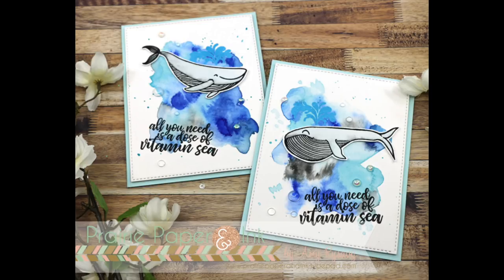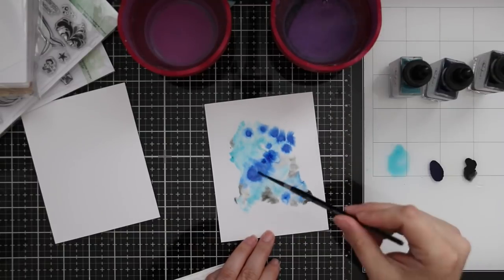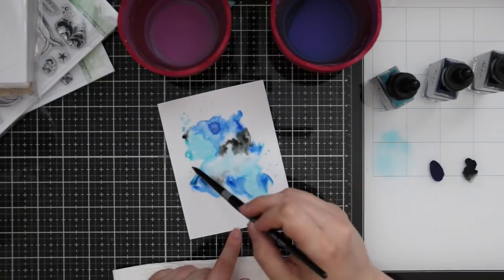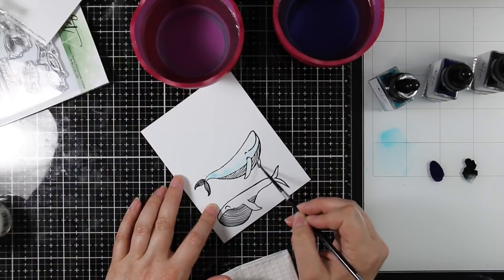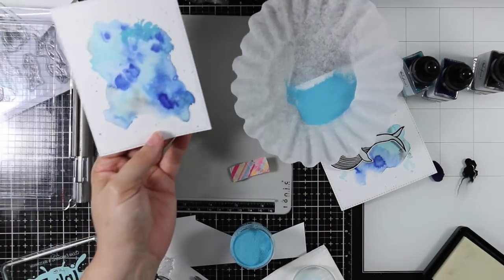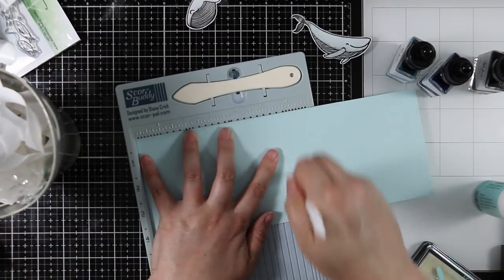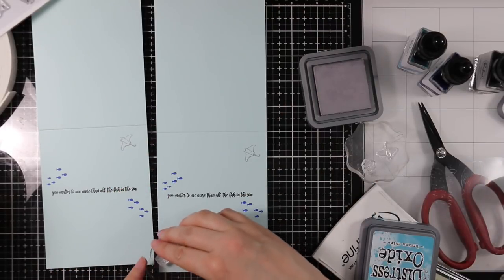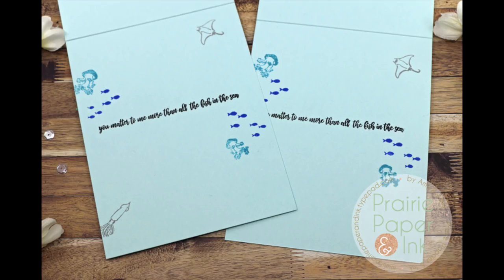Picket Fence Studios Vitamin Sea Whales | PinkFresh Liquid Watercolors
**links to online sources for all the items shown:

• Picket Fence Studios A DOSE OF VITAMIN SEA Clear Stamp Set